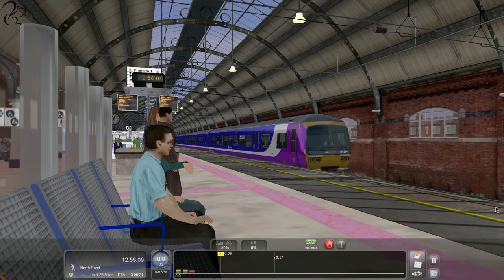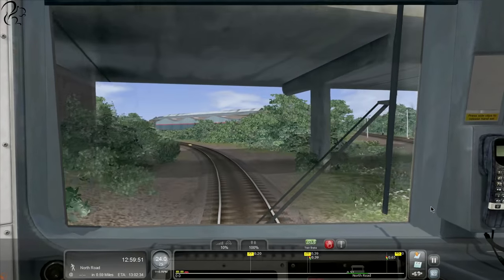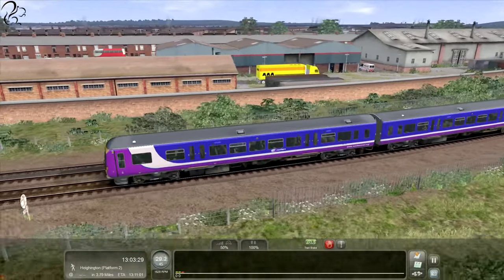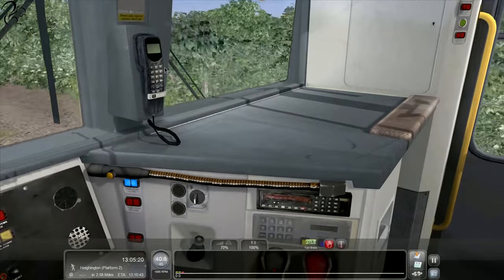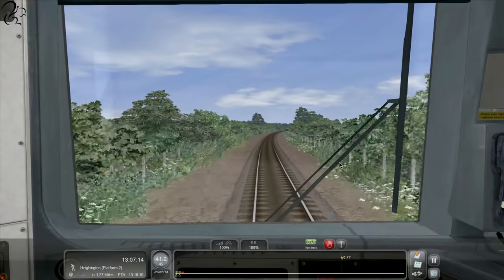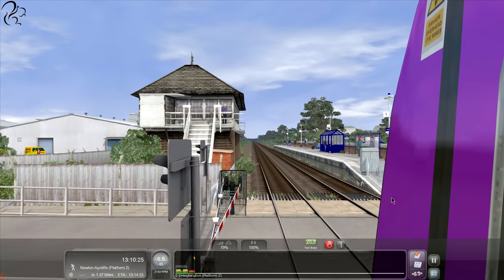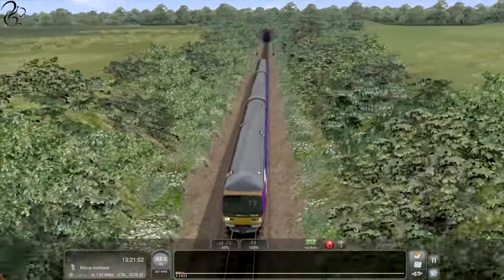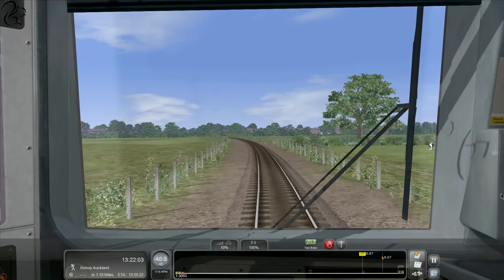Darlington to Bishop Auckland - Class 166 NR (Train Simulator 2014)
In this video I jump into a Class 166 and take a lovely summers-day commute in the Just Trains Darlington to Bishop Auckland pack.

This modern day branch line in North East England stretches from the market town of Bishop Auckland to Darlington, with its East Coast Main Line station, and is part of the famous Stockton and Darlington Railway which opened in 1825. It also features the 'Prince of Wales' Shildon tunnel, which opened in 1842; at three quarters of a mile in length, it is the oldest working railway tunnel under a settlement in the world.

The route includes several key sections, including the Locomotion Railway Museum at Shildon which houses quite a large number of steam and diesel locomotives as well as numerous old freight wagons.

Bishop Auckland to Darlington lets you drive numerous locomotives. As well as the default Class 166s. Northern Rail liveries are supplied for both of these classes. You can also choose to drive any of the default Train Simulator 2012 steam or diesel locomotives which are housed at the Shildon Locomotion Railway Museum. A total of twenty standard and free roam scenarios is included, featuring passenger services, freight operations, steam excursions and more in various weather conditions and at different times of the day.

PURCHASE
If you would like to purchase scenario used in this video, here is where I got it from: